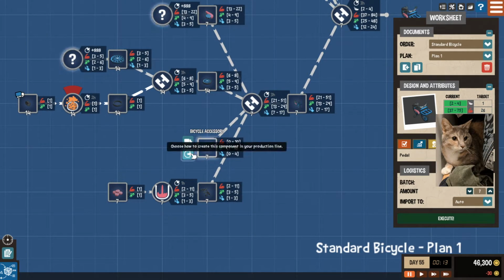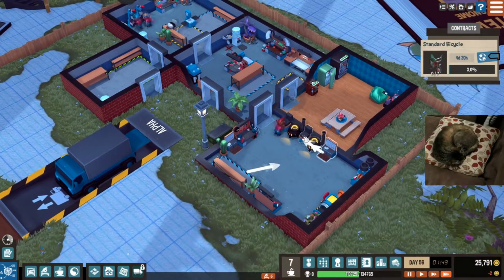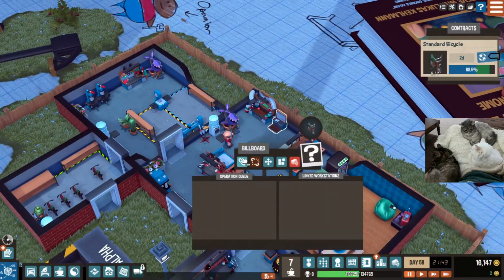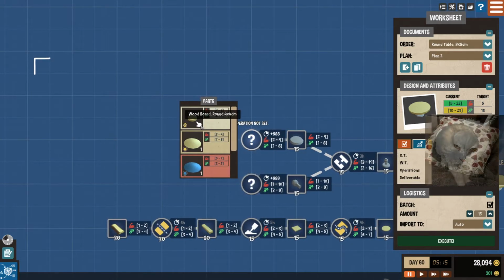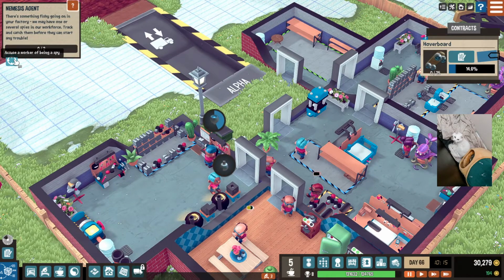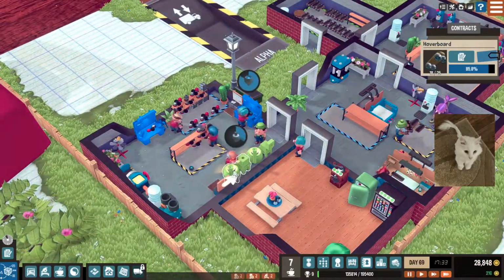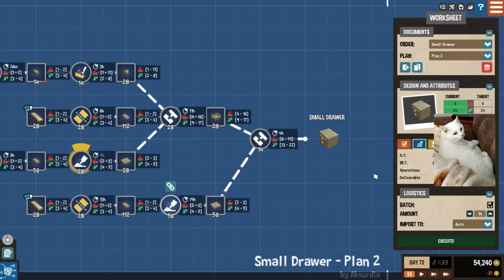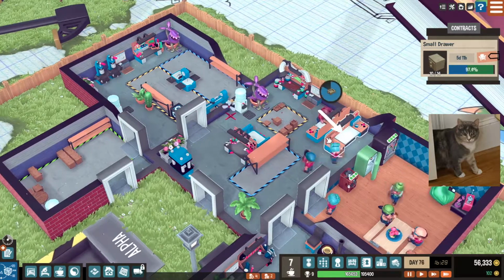Little Big Workshop - Ep 4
Come by the stream!

Hang out on discord!

Real factories - made FUN
You are the Big Boss and it’s time to take charge of your very own tabletop factory. Organize the factory floor, manage your workers, purchase machinery, and design efficient production lines - all within the time-limit and to your client's satisfaction!

An open-ended sandbox-experience
Take it easy, it’s a sandbox-experience where you think, ponder and poke at things until you get it to work the way you’d like. Supply products to clients and an ever-changing market, as you produce over 50 unique product types, built from multiple parts and pieces - all of which can be created with different materials and production methods. No two factories should ever look the same.

Tiny hands, big dreams
Start out with just a small workshop and expand to a desk-filling factory. Unlock ever fancier machines, add even more production methods, and most of all, more room. Soon enough you’ll be running multiple production lines, producing hundreds of advanced products each day, and watching with joy as your cute workers do the actual work.
Features:
Varying industries and a wide range of products
Focus on practical problems, not on values, economics, or logistics
Organize all steps of the production on a blueprint
Factories grow as you unlock more desk space
Fully simulated Day/Night-cycle
Take care of your workers! Work them too hard and they drop like flies
Cute model-town art-style
Razer Chroma support